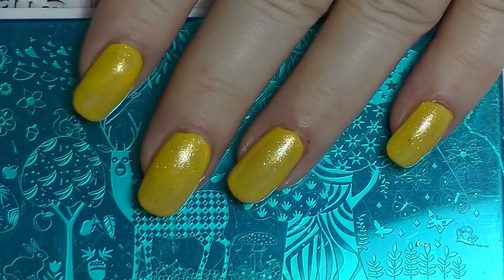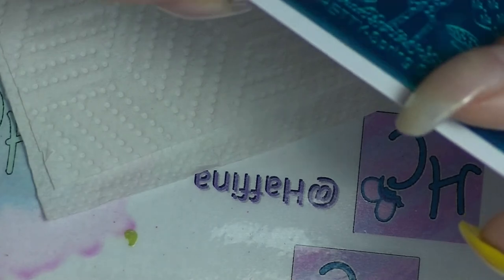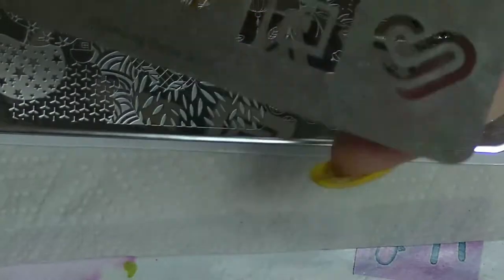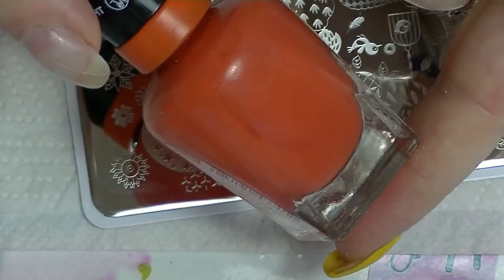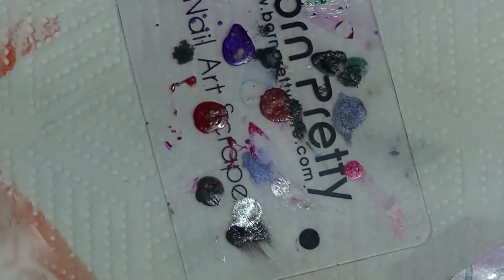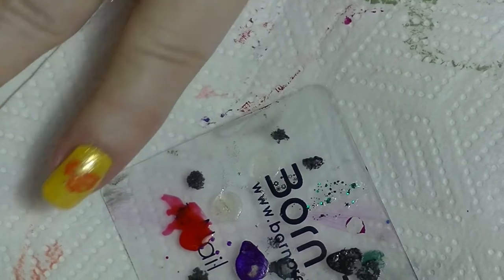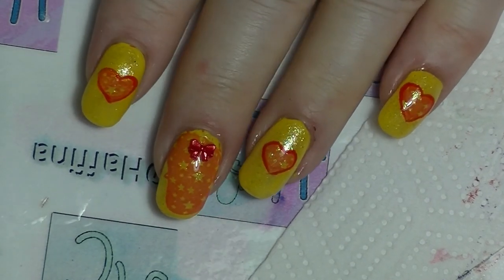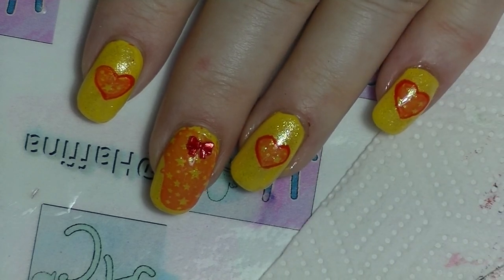One Month, One Sailor Senshi Collab - Sailor Venus Nailart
July's Sailor Moon Senshi is Sailor Venus. This is my overdue manicure.
Nail Art tutorial for One Month, One Sailor Senshi, a collab project created by Andrea.